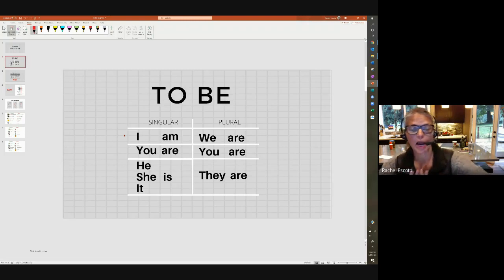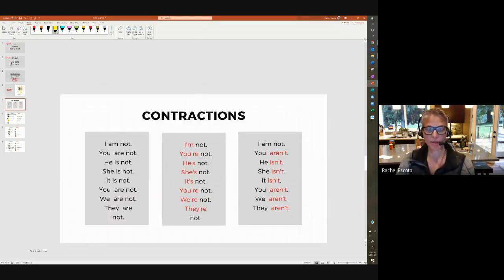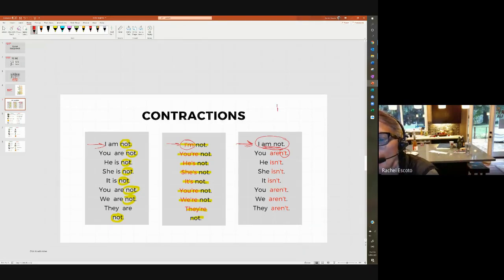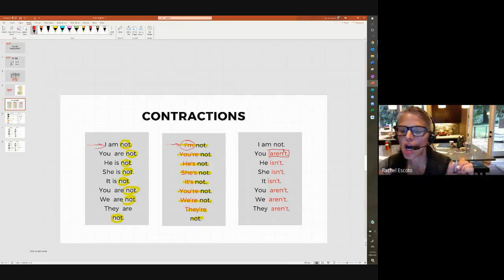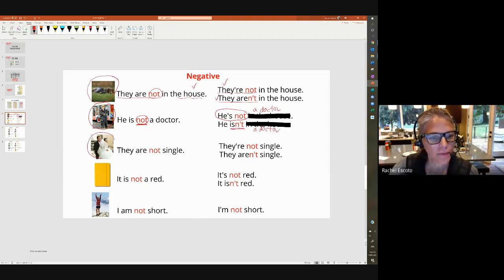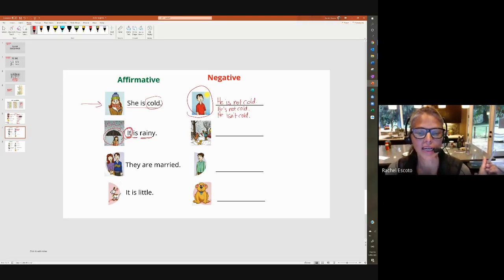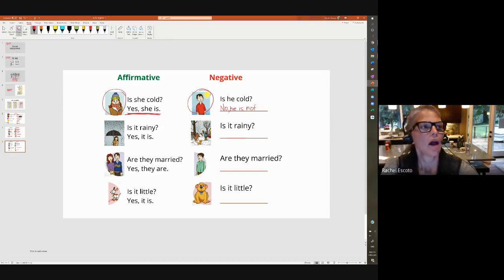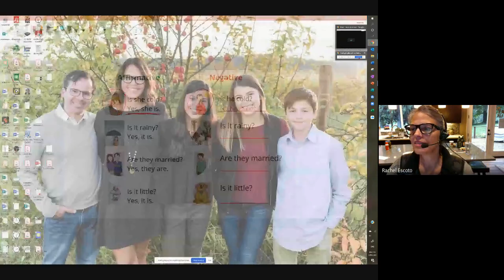NEGATIVE To Be